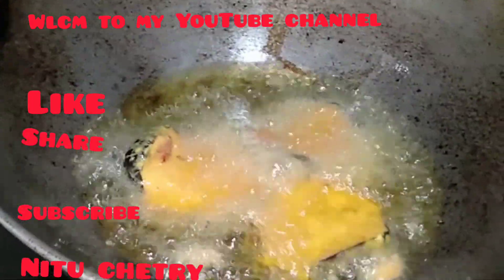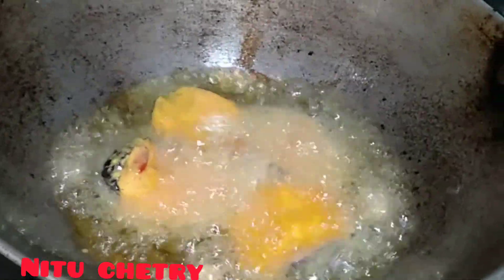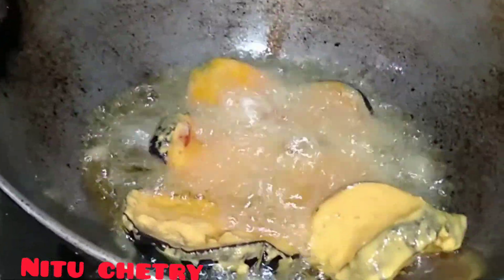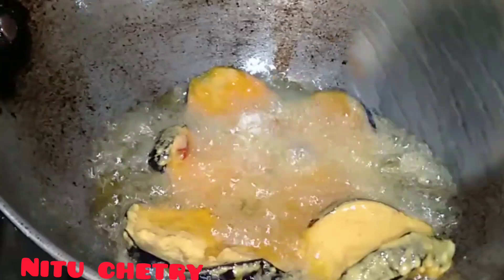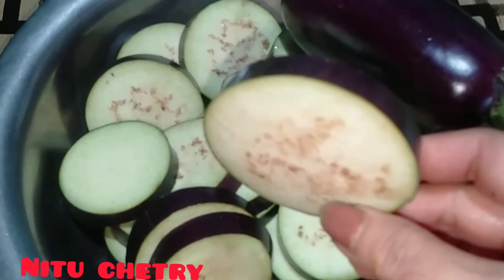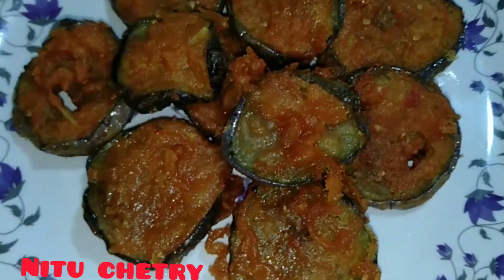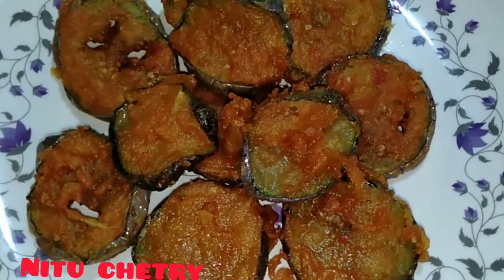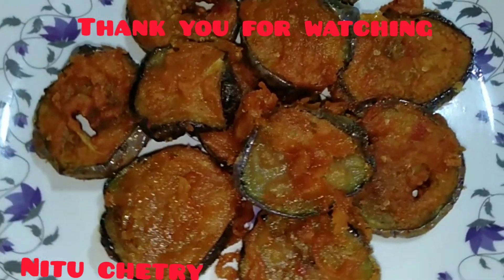Began chop Recipe||simple And tasty recipe||keepsupporting#viral #6